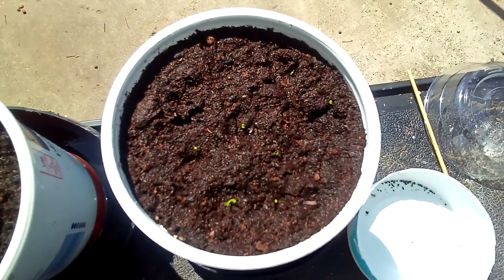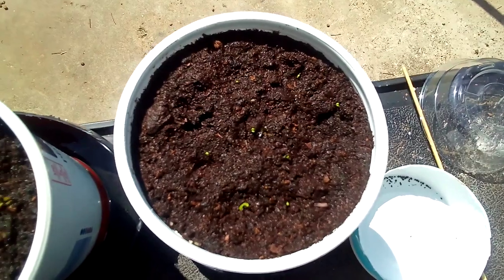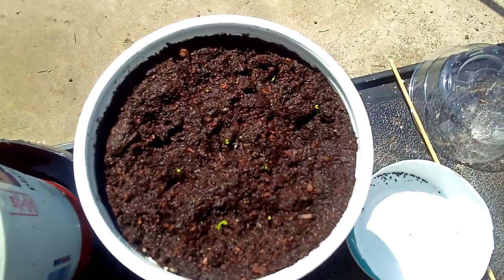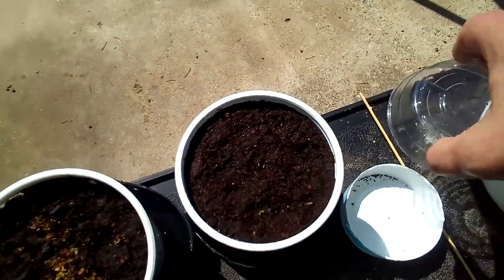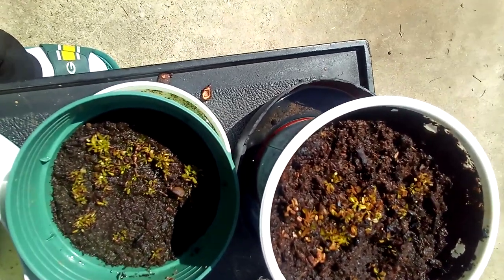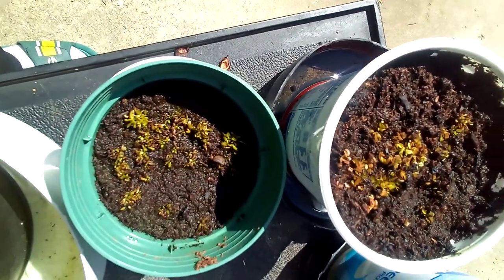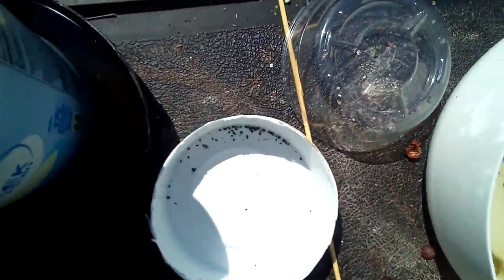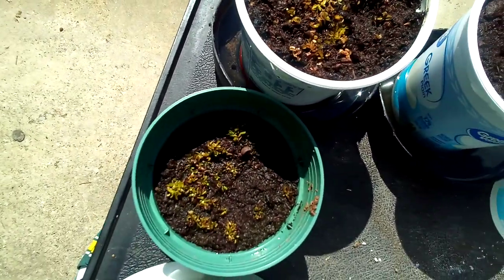Venus fly trap seedlings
Short video on growing Venus fly trap from seeds.